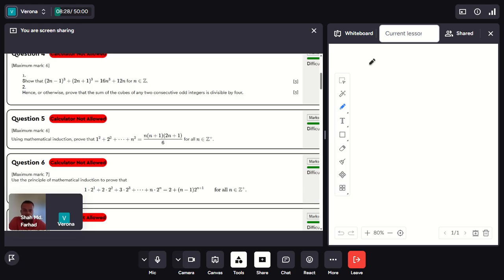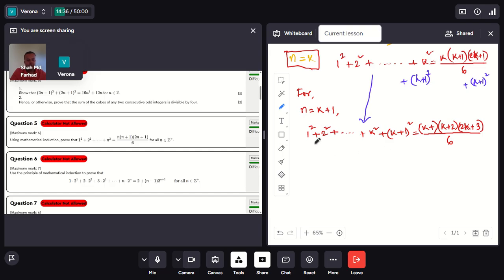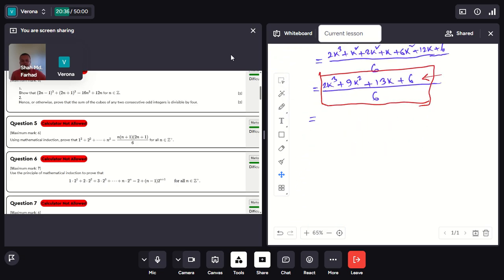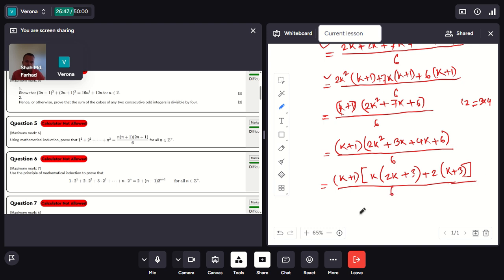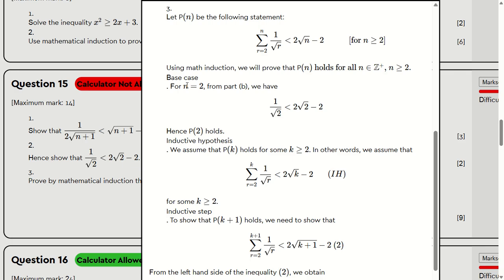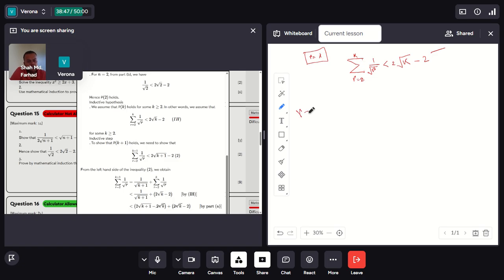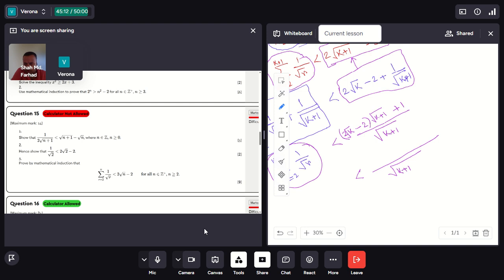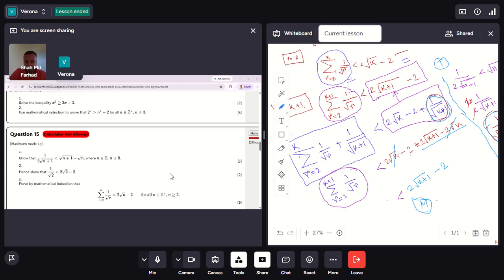Proof by Mathematical Induction | Number and Algebra | IBDP Math AA HL | Analysis and Approaches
IBDP Math AA HL
Mathematics: Analysis and Approaches
Higher Level
IB Diploma Programme
Number and Algebra
Proof by Mathematical Induction